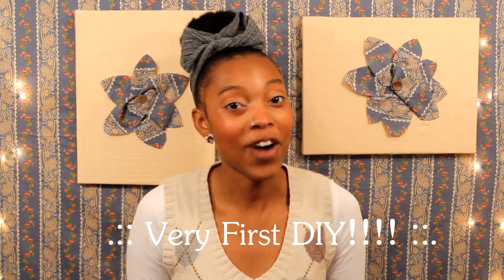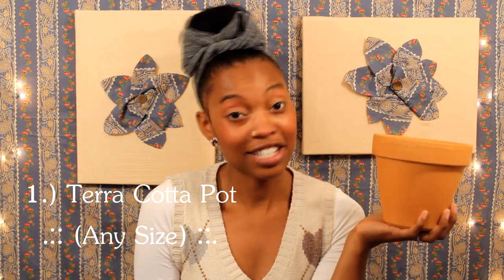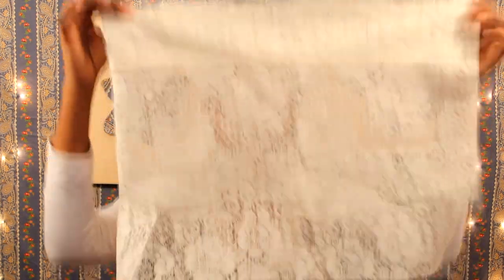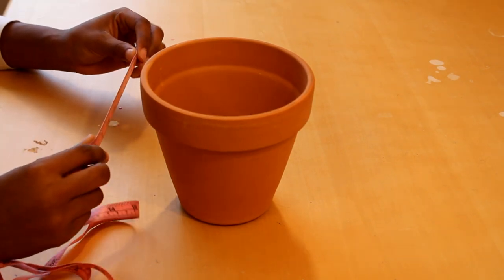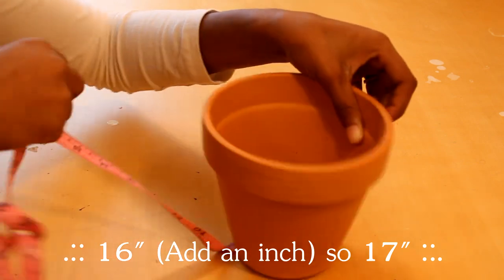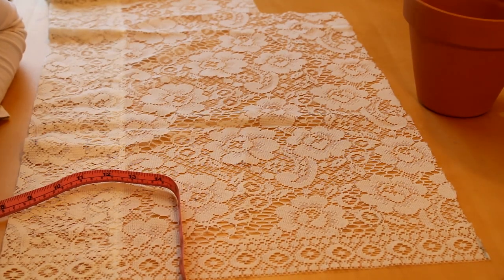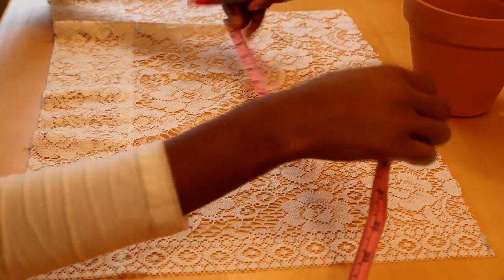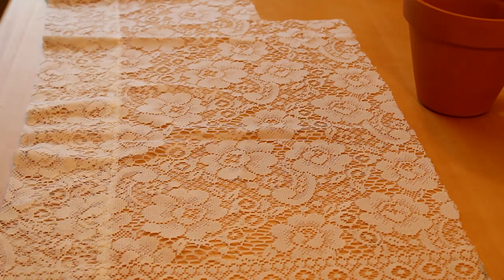Pixie DIY :: Lace Flower Pots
.:: Hey Loves here is a super cute DIY to help you spruce up your balcony, home, or office with amazingly cute and chic Lace Flower Pots ::.

.:: Materials Needed ::.
1.) Flower Pot (I used a Terra Cotta Pot $1.19 @ WalMart)
2.) 1/4 Yard of Lace Fabric (or any fabric)
3.) Hot Glue Gun and Glue Sticks
4.) Scissors
5.) Measuring Tape
6.) A pen or fabric marker

I would love to see the pots you guys make!!!